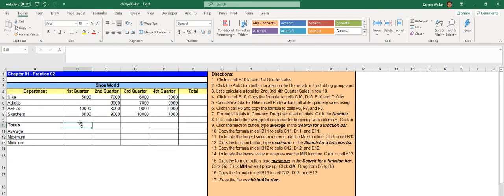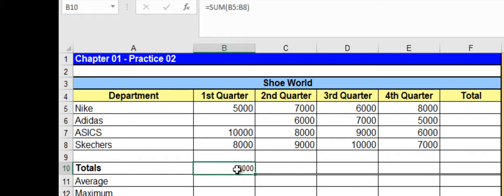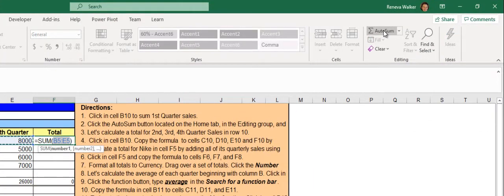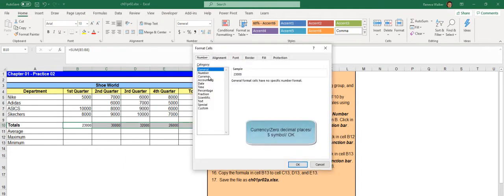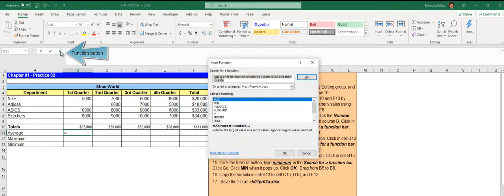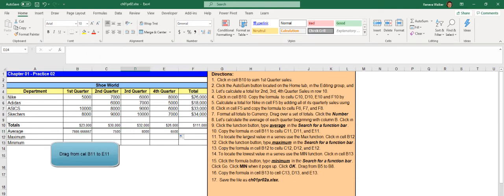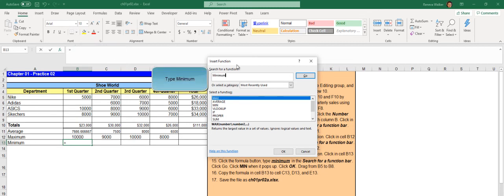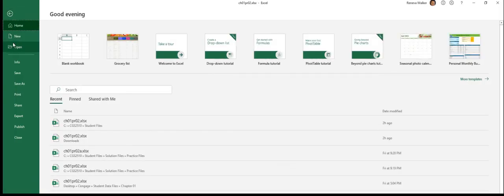ch01pr02Excel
Directions on how to use AutoSum ,Average, Maximum, Minimum functions.